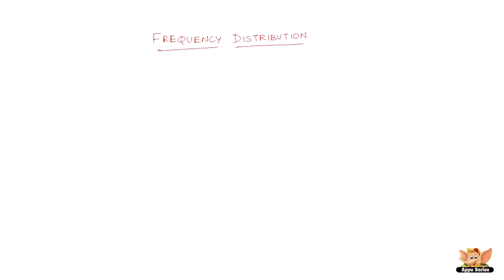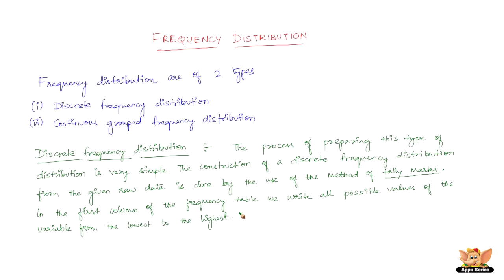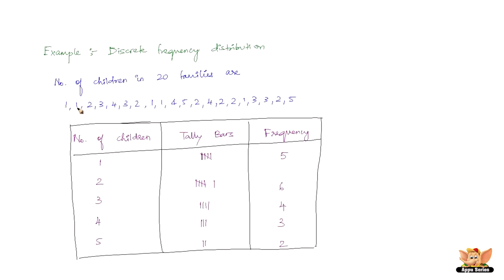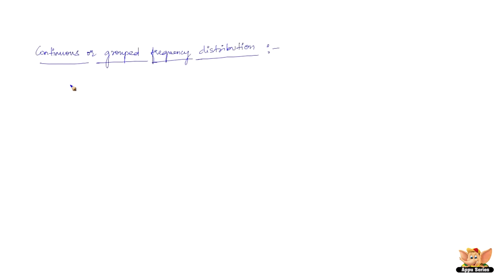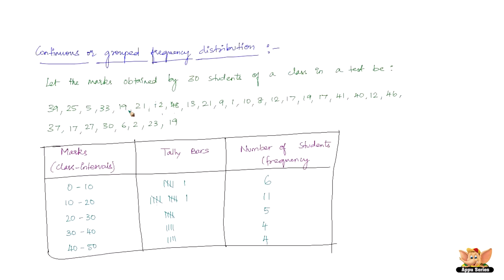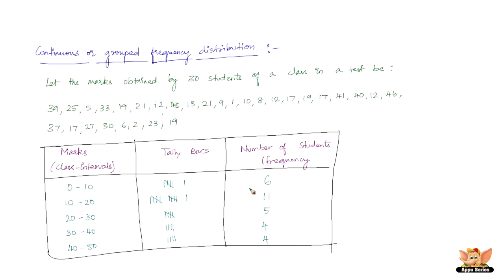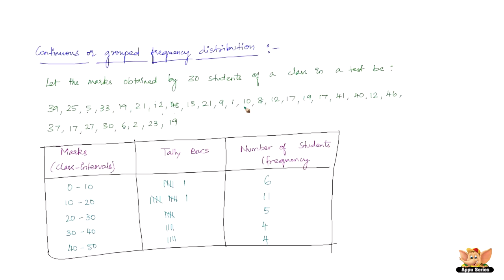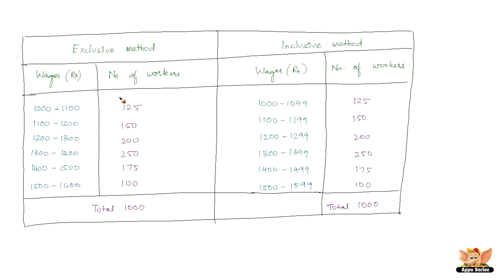Class 11 economics